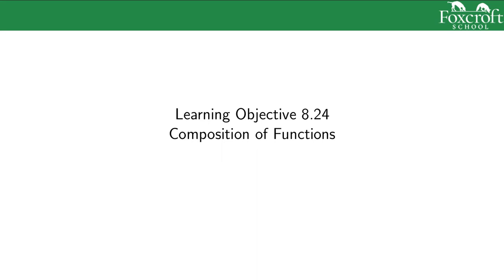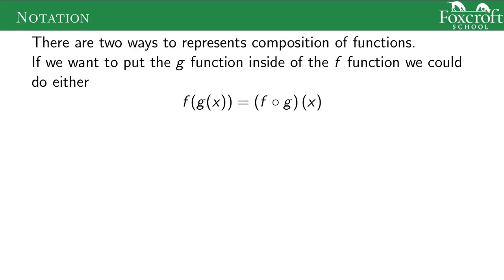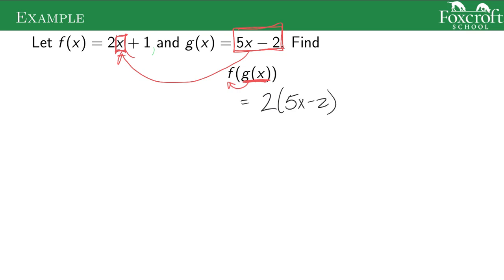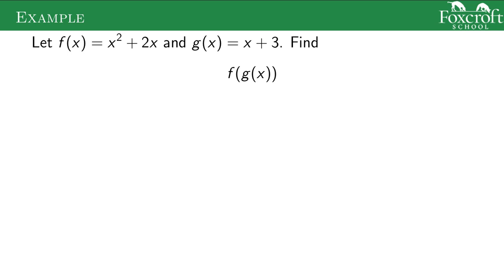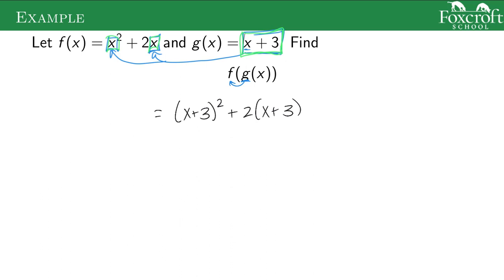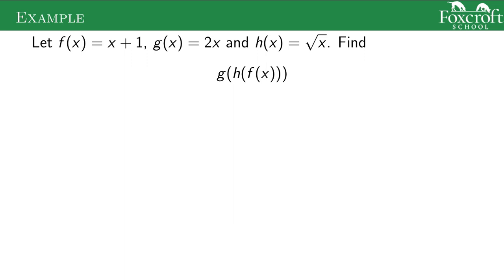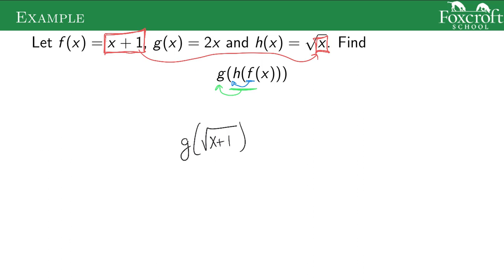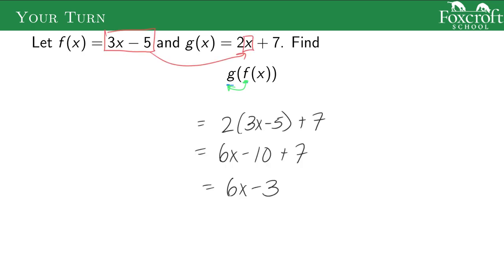8.24: Composition of Functions